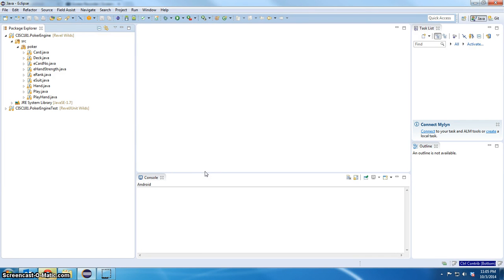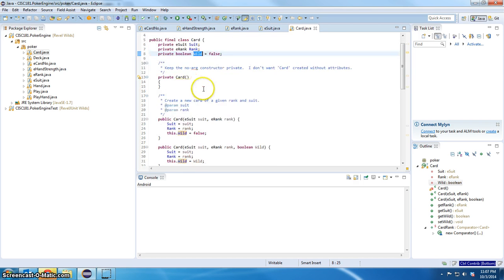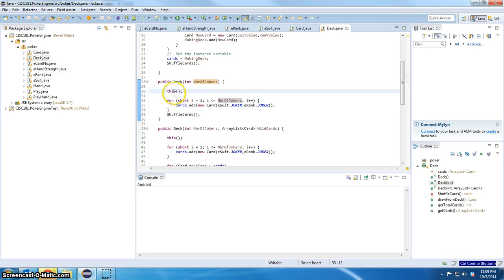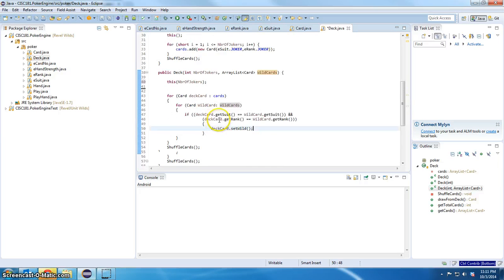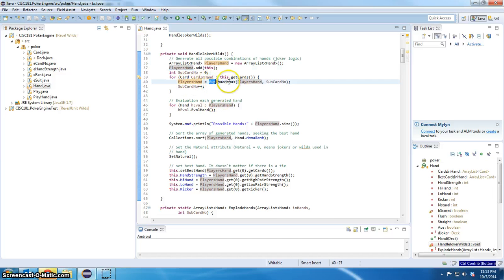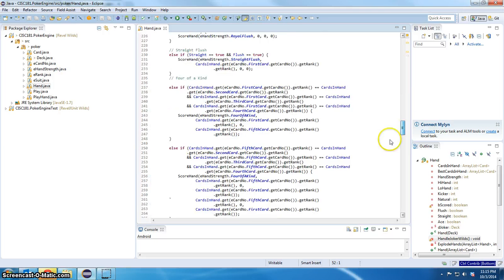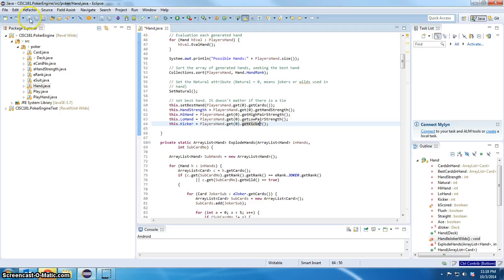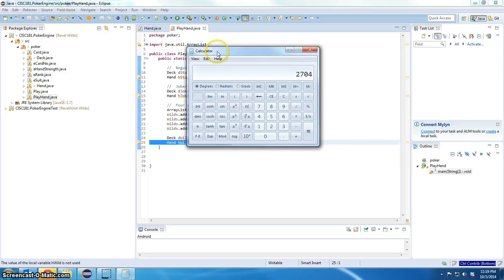Joker Poker Part#1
Joker Poker Lab #2, Part 1